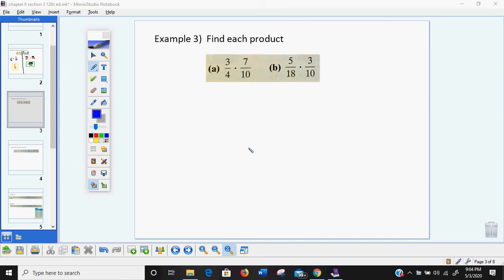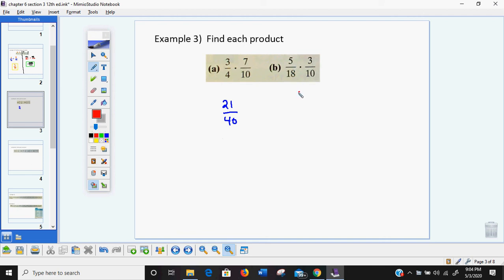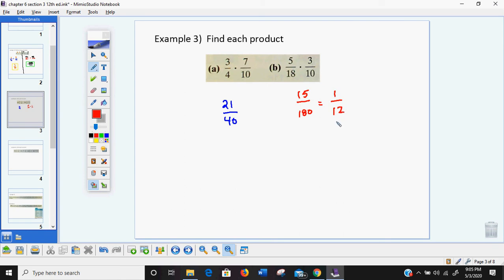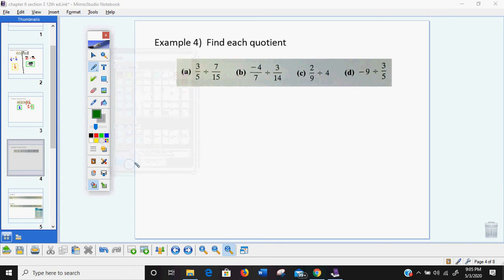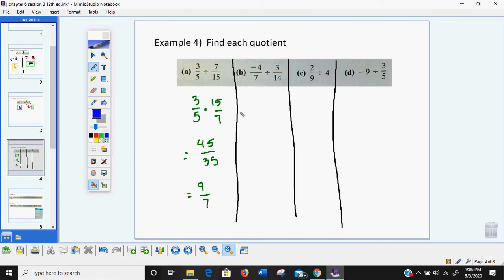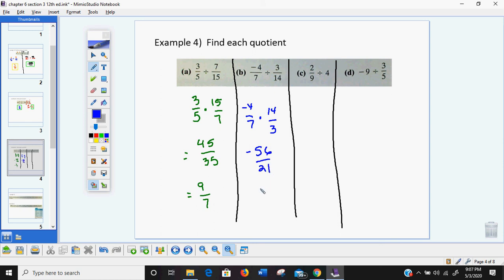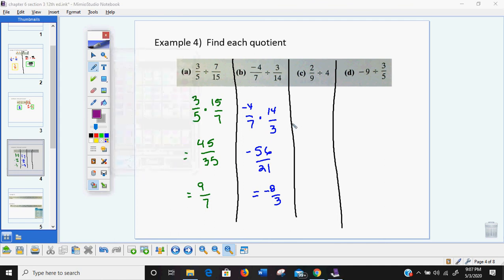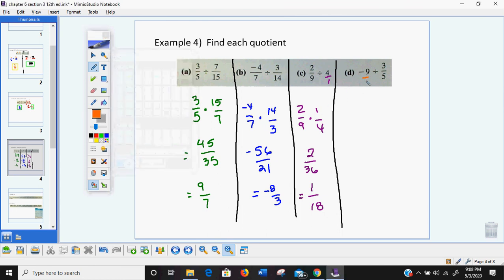Multiplying and Dividing Fractions